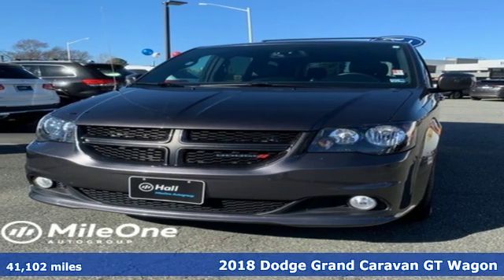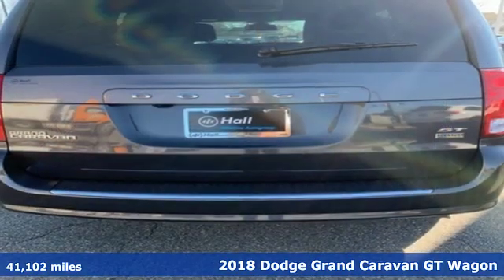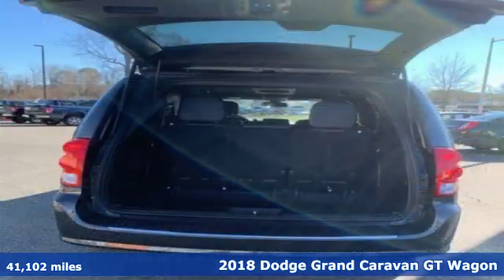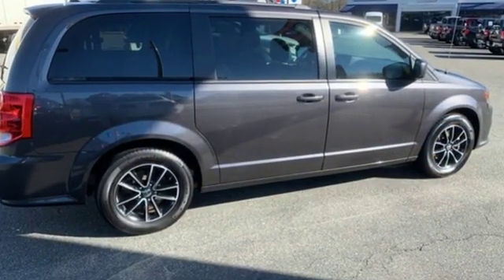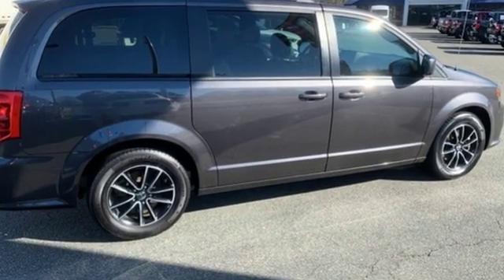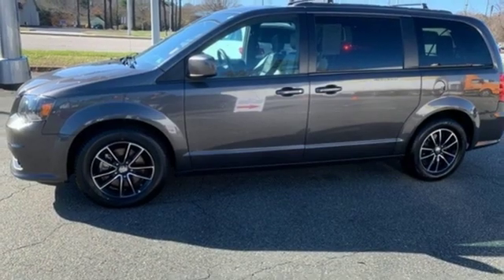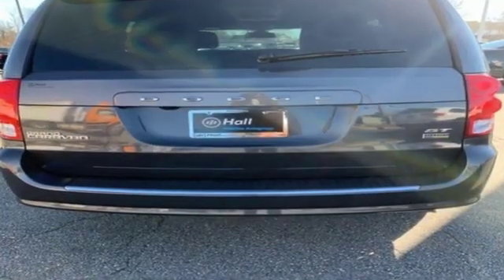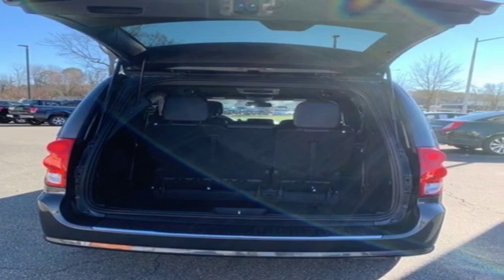Used 2018 Dodge Grand Caravan Newport News VA Hampton, VA 4R4349 - SOLD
Year: 2018
Make: Dodge
Model: Grand Caravan
Trim: GT
Engine: 3.6L V6 24V VVT
Transmission: 6-Speed Automatic
Color: Gray
Interior: black
Mileage: 41102
Stock #: 4R4349
VIN: 2C4RDGEG2JR281039
JUST ARRIVED. PENDING INSPECTION. This 2018 Dodge Grand Caravan FWD GT comes in Granite color and it has a Clean One Owner Carfax. That isn't all, this Grand Caravan also comes loaded up with great features such as; Backup Camera, Bluetooth, GPS/Navigation, Leather Seats, Remote Start, Heated Seats, 2nd Row Stow'N Go Bucket Seats, 3rd row seats: split-bench, Heated front seats, Navigation system: Garmin, ParkView Rear Back-Up Camera, Performance Suspension, Power driver seat, Power Liftgate, Power passenger seat, Reclining 3rd row seat. CARFAX One-Owner. Clean CARFAX. 6-Speed Automatic 3.6L V6 24V VVT Odometer is 2747 miles below market average!brbrRecent Arrival!brbrAwards:br * JD Power Initial Quality Study (IQS)brbrbr*Every Internet Price includes current applicable dealer discounts. Your additional costs are sales tax, tag and title fees for the state in which the vehicle will be registered, any dealer-installed options (if applicable) and a $699 dealer processing fee (Virginia, North Carolina). Prices are subject to change, and prior sales are excluded. While every reasonable effort is made to ensure the accuracy of this information, we are not responsible for any errors or omissions contained on these pages. Please verify any information in question with the dealer.

Address:
12896 Jefferson Ave